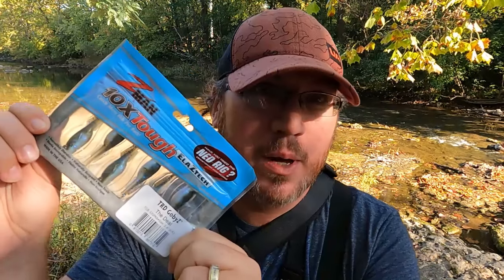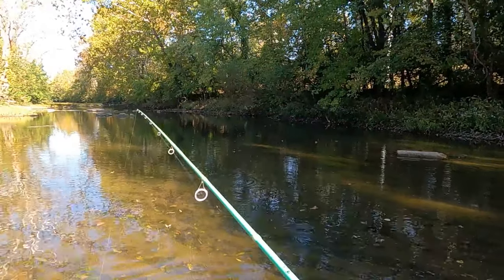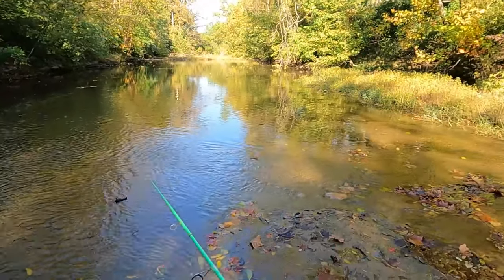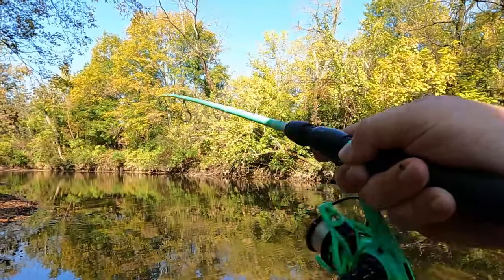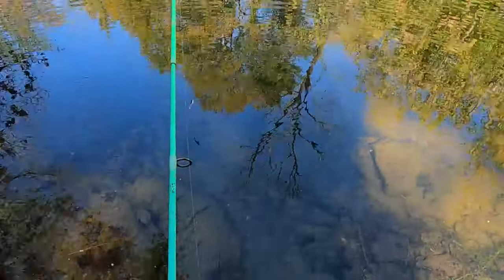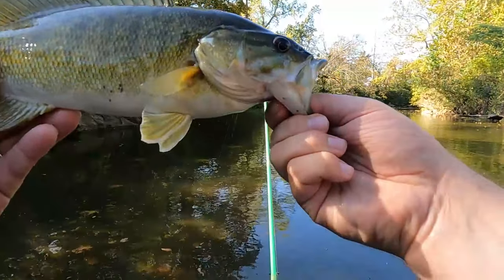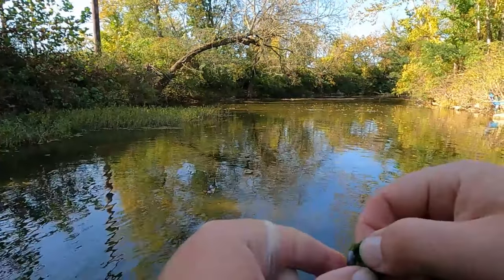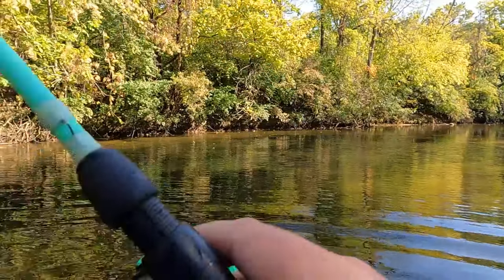Fall Creek Fishing with the Z-Man TRD GobyZ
This quick fall creek fishing adventure was on a just about perfect autumn day. Sunny skies ,clear waters and a slight chill in the breeze called for something that looked as natural as possible. Come along as I see if the Z-Man TRD GobyZ do the job. (Fishing Time: 1 hour 45 minutes)

Continue to learn, continue to grow and I hope to see you on the reel, REAL soon.

If you would, be sure to LIKE the videos you would like to see more of, SUBSCRIBE to help the channel grow and hit that NOTIFY bell to be the first to see new videos. Want to be featured on the next Small Bait Maker Showcase?

-- Fishbrain - OntheRealFishingYT

-- Amazon (Paid Link)